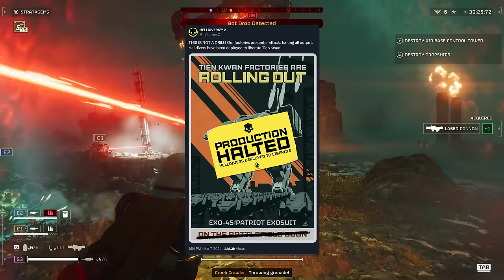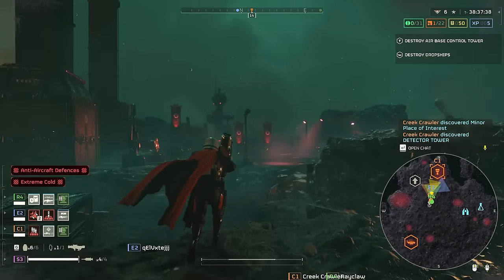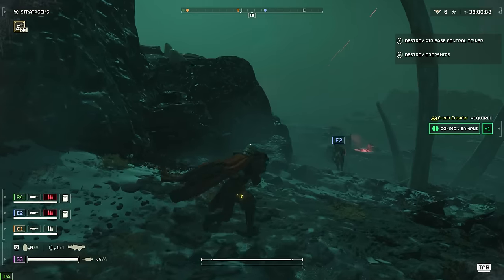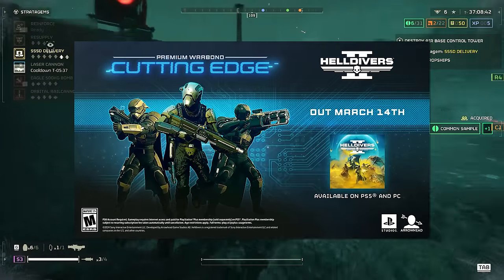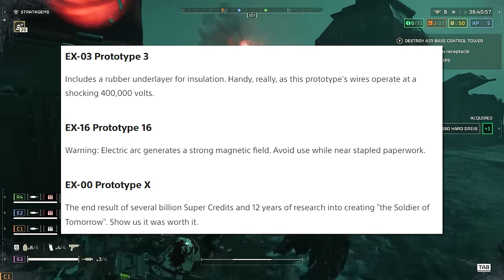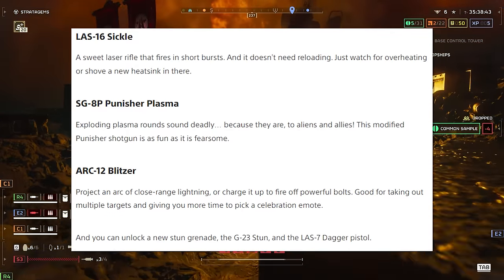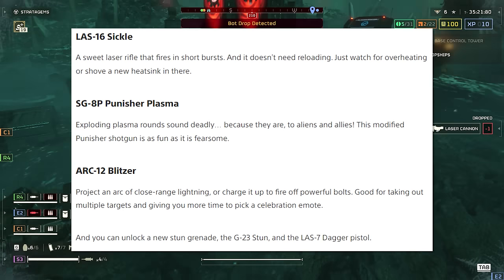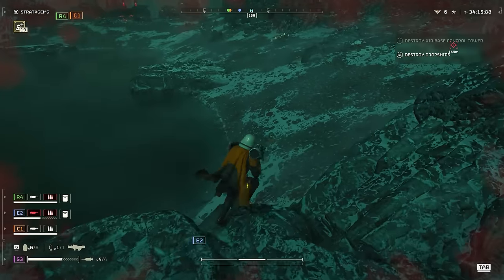Helldivers 2 - NEW Major Order! UNLOCK Exosuits! NEW Cutting Edge Warbond Weapons!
Helldivers 2 Warbond Cutting Edge is coming with new plasma weapons and stun nades! Also Tein Kwan NEW MAJOR ORDER! Liberate the planet to Unlock Mechs!

0:00 Our Factories Are UNDER ATTACK!
0:29 NEW Major Order!
1:07 Secure the Combat Exosuits!
1:53 New Warbond Weapons!
2:42 EX-03, EX-16 and EX-00 Prototype Weapons!
3:24 LAS-16 Sickle, SG-8P Punisher Plasma and ARC-12 Blitzer Weapons!
4:31 New Premium Warbond Weapons OP? Does it Matter?
5:53 Helldivers 2 Live Events Are Great